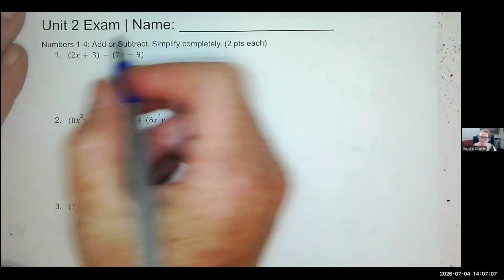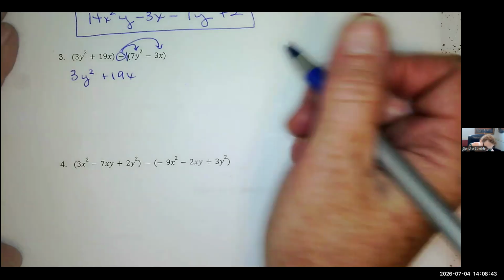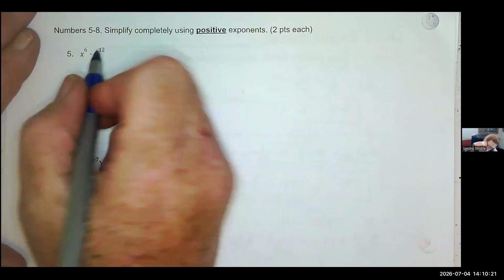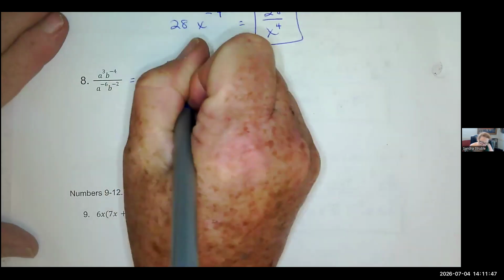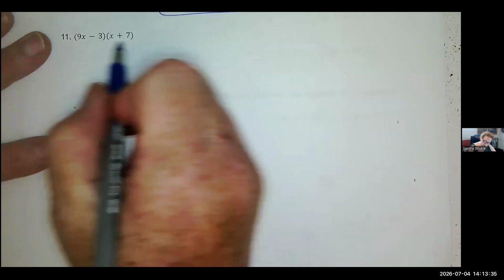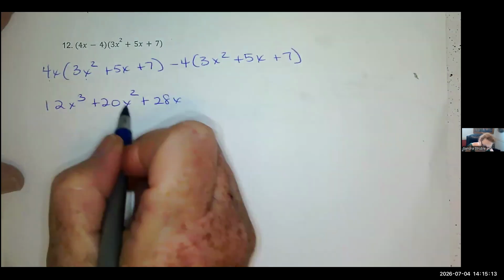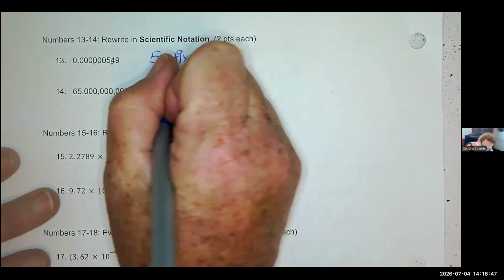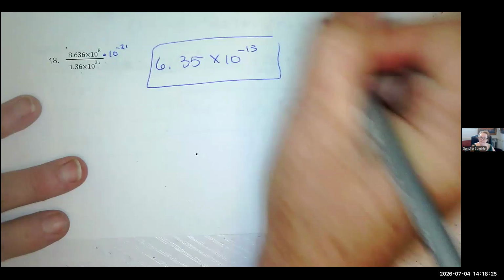Exam 2 Overview Video